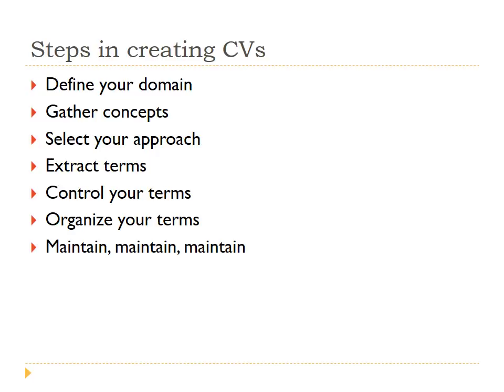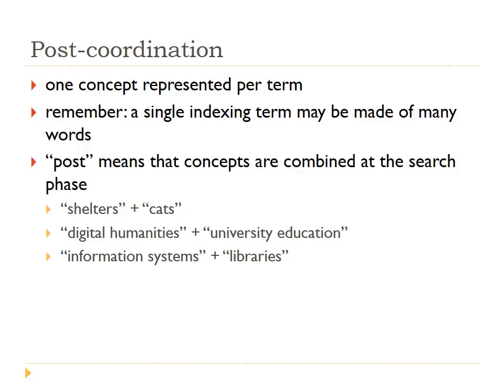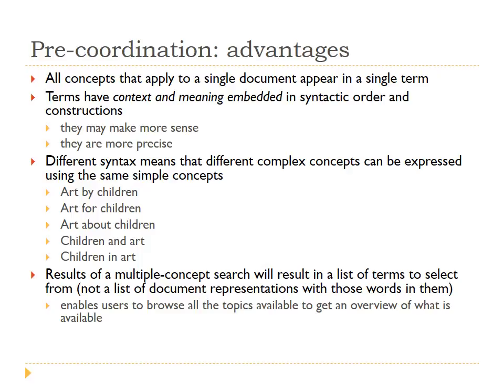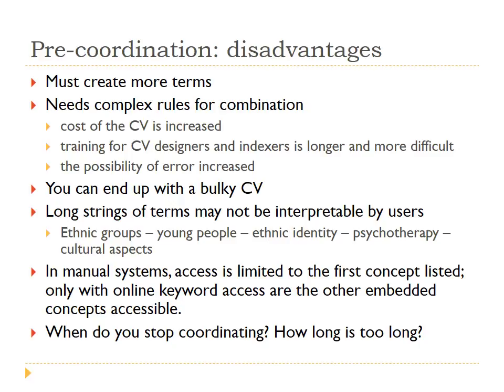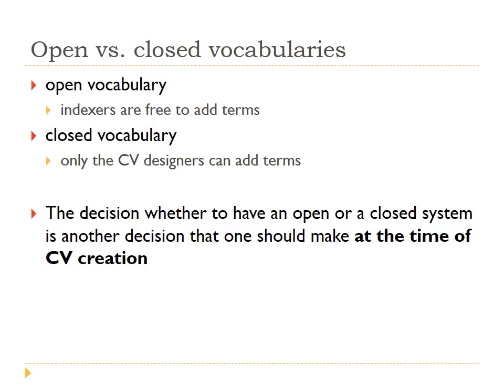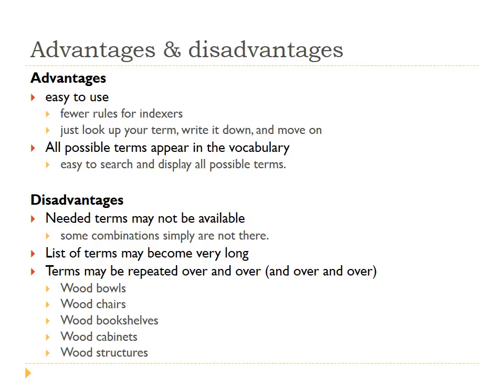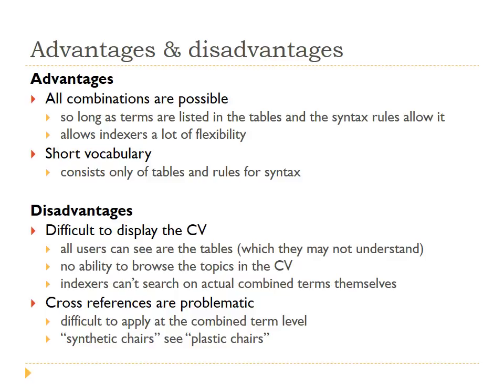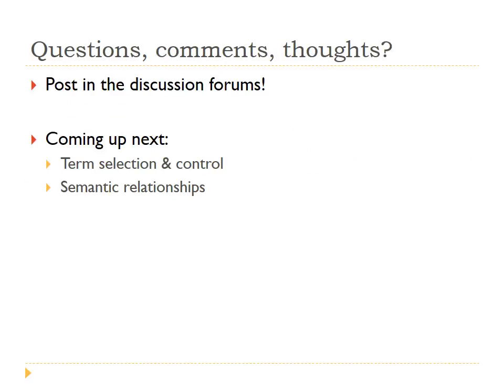IST616 Slides Week11 CreatingCVs1